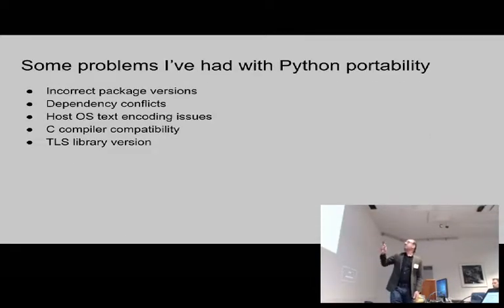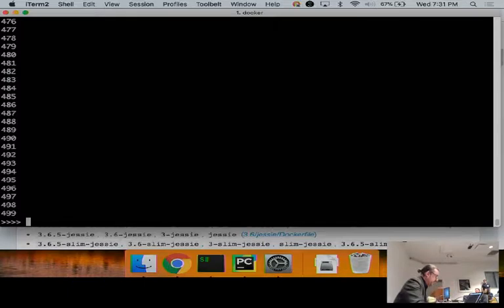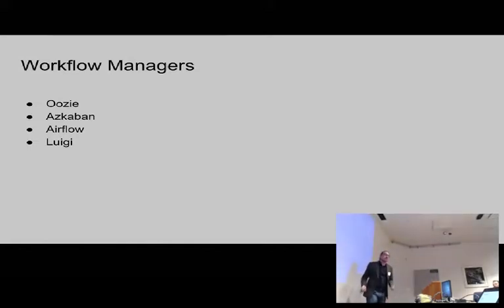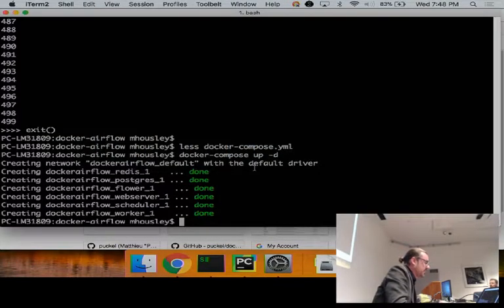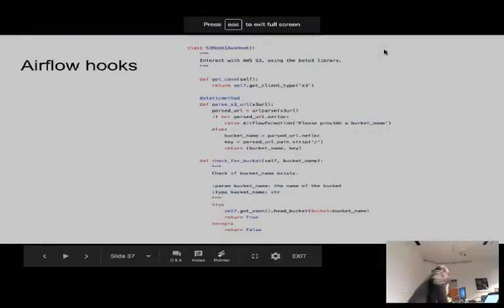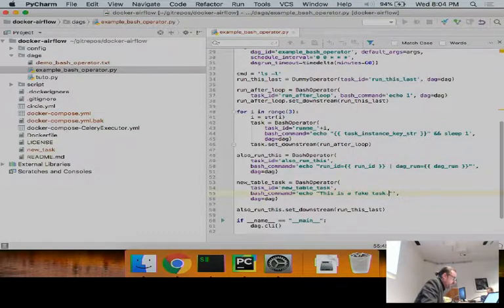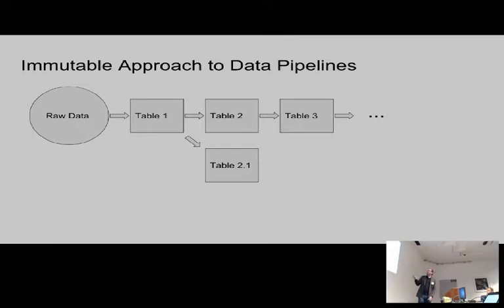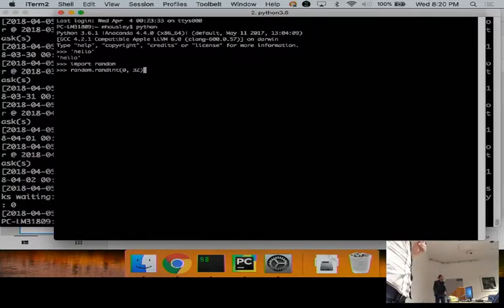SLCPython April: Data Pipelines with Airflow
SLCPython April Meetup 2018

Matthew Housley will be giving a talk about AirBnB's Airflow, a workflow manager. In this talk, Matthew will demonstrate Airflow, a Python based system for managing data pipelines and workflows.

Matthew will also discuss how Airflow allows us to apply concepts from microservice architecture and DevOps to problems in data engineering.